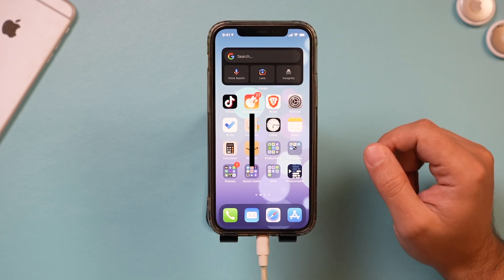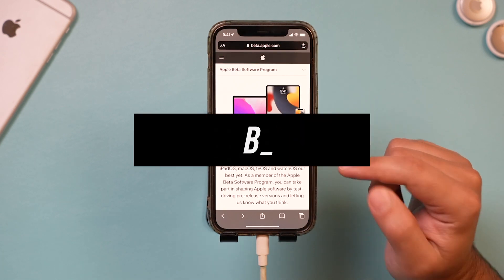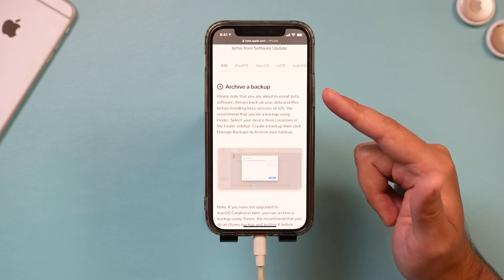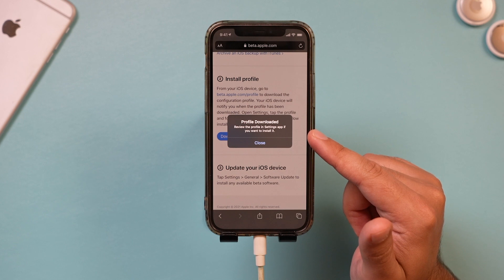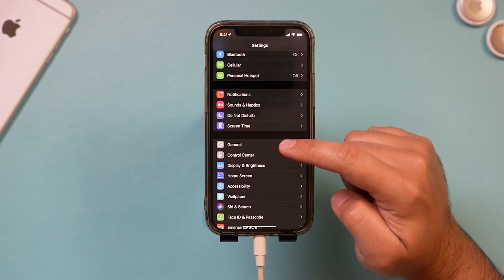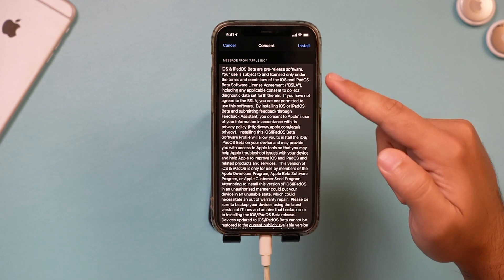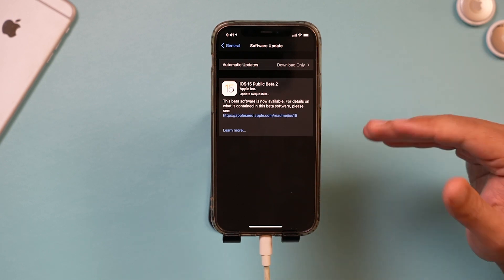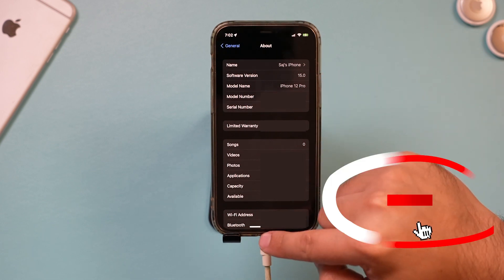How to Download and Install iOS 15 on iPhone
You can now download and install iOS 15 on your iPhone.
Before you do this public beta update, make sure you backup your phone.

Once you are back up, you can download the public beta for iOS 15, right from the Apple website.

Sign up for their beta program or sign in with your Apple ID if you are already in the beta program.

Then, make sure to download the iOS 15 beta to your phone.
You can find it under settings/general/profiles and make sure you install it from here.

It is recommended to plug your phone into a charger during this entire process.